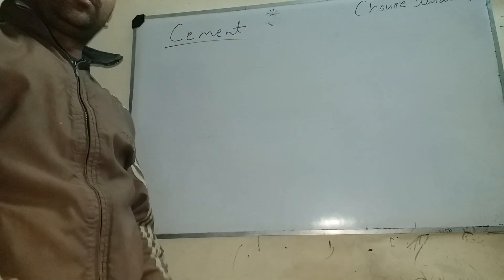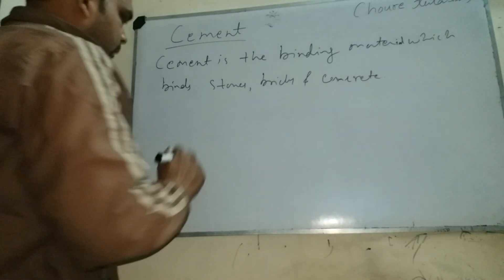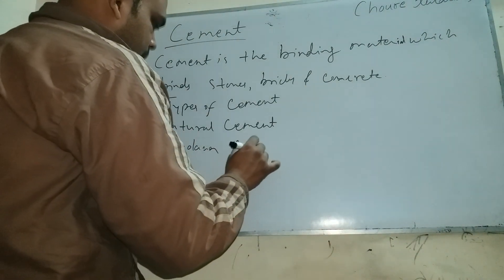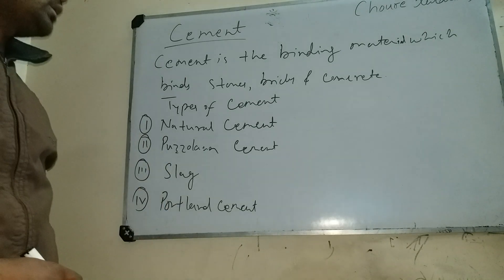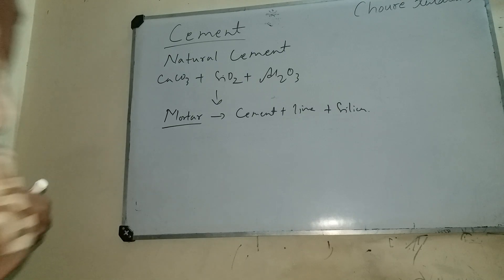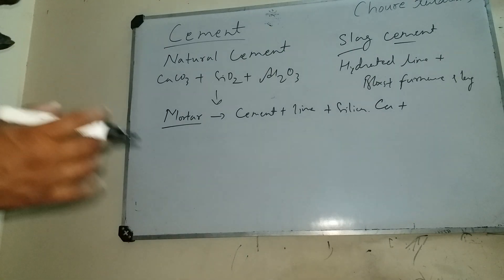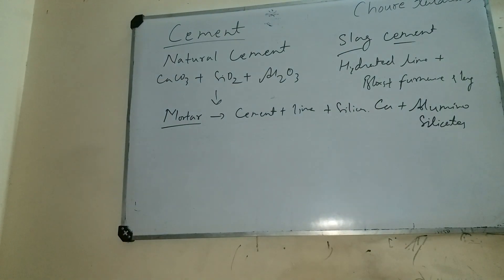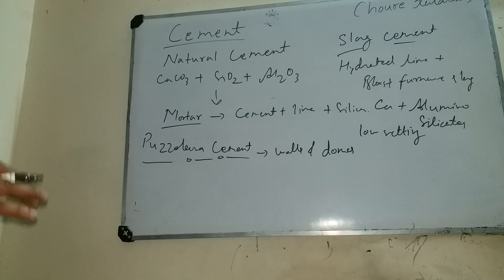CEMENT AND IT'S TYPES